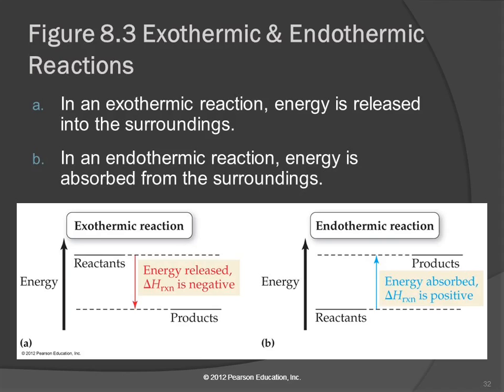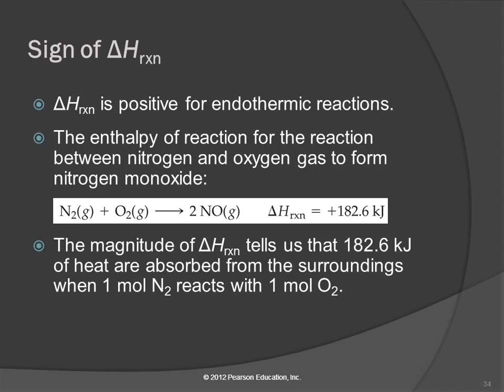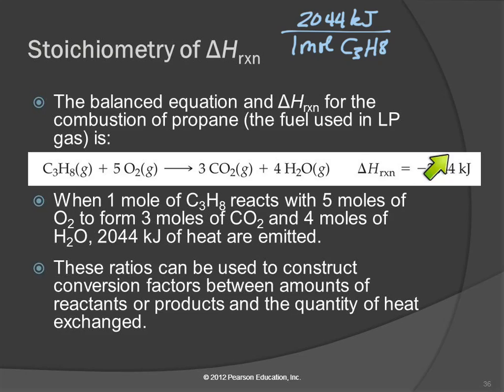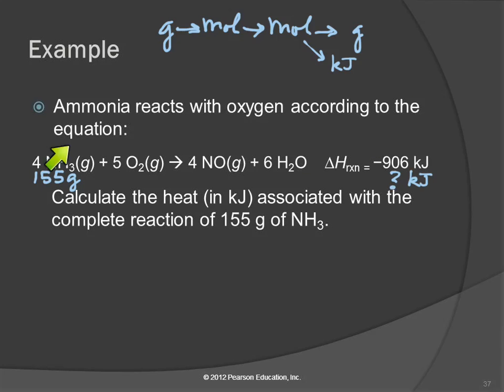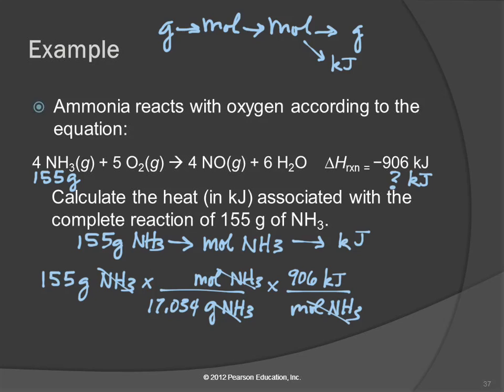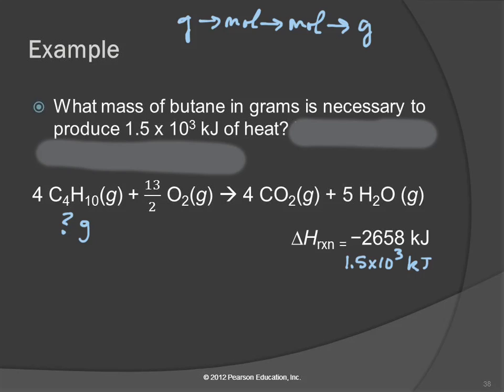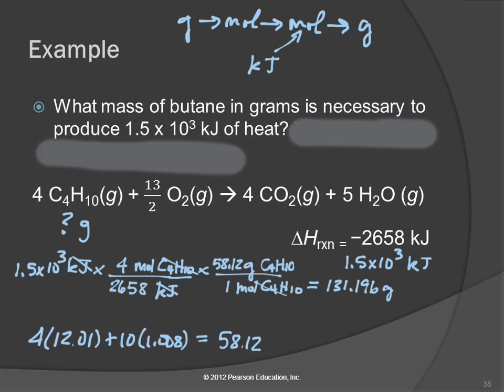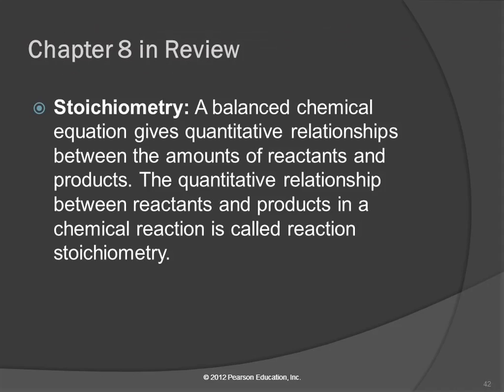3A 8.7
9/23/14 lecture at FCC